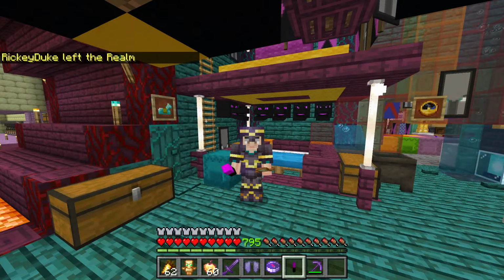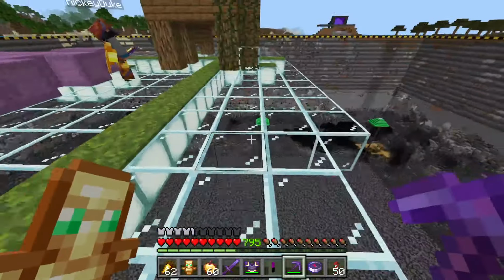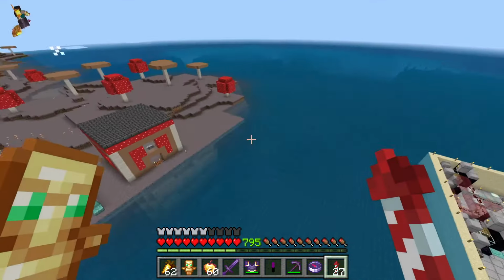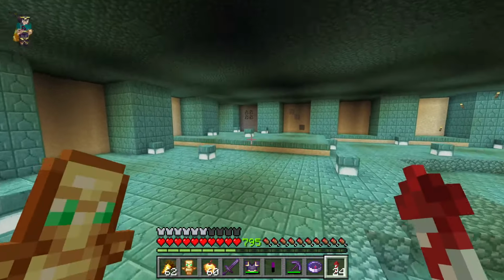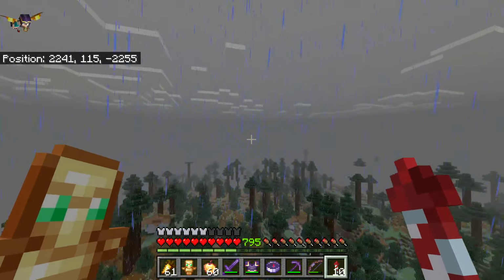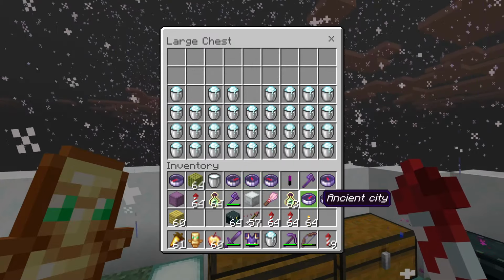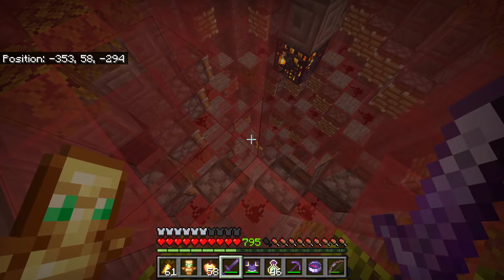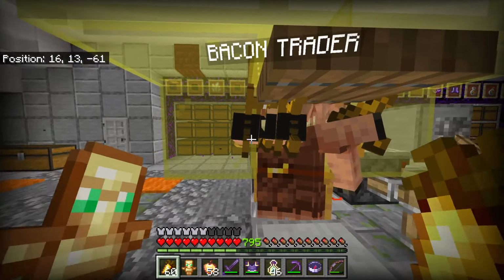Minecraft Bedrock Edition Survival Let's Play. Dukes Realm Basr Tour Part 2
Follow Rickey and Dunners Duke as they survive and thrive in a Minecraft Hard survival world.